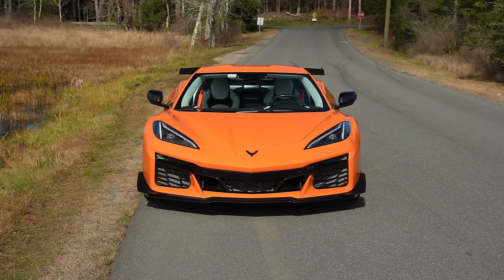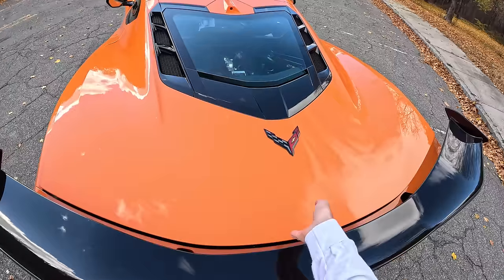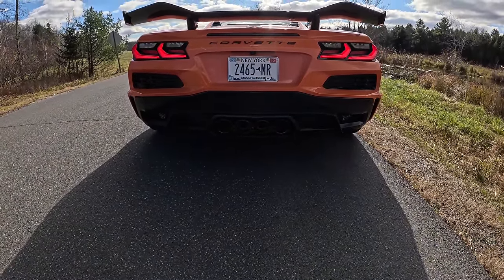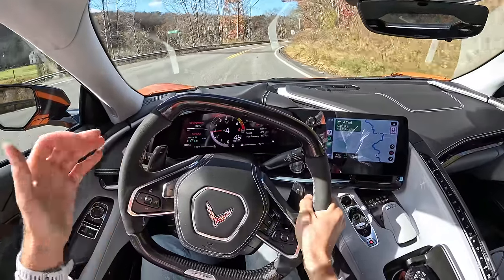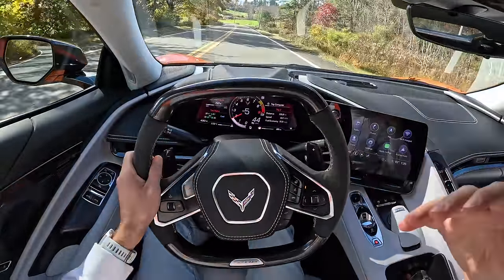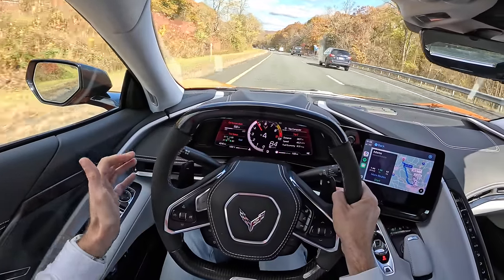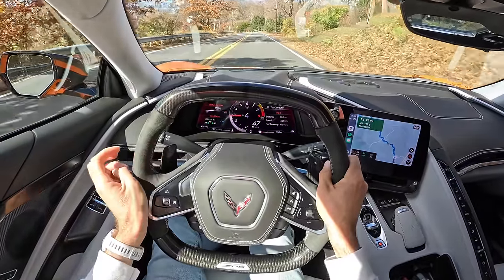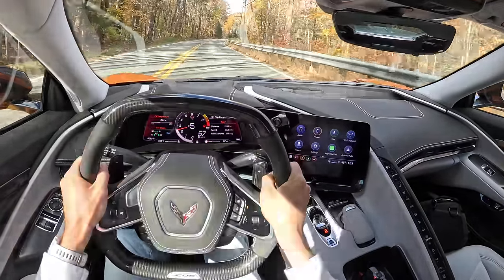Living with the New 670hp Corvette Z06 - Is the Flat Plane V8 Chevy a Supercar? (POV Binaural Audio)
Living with the New 2023 C8 Corvette Z06! This mid engine V8 packs an exotic punch with its high revving flat plane crank making 670hp. But how does it stack up against its competition?

Equipment Used:
Garmin Watch